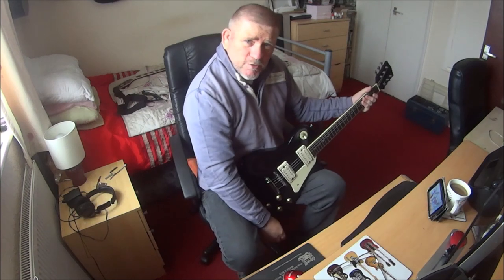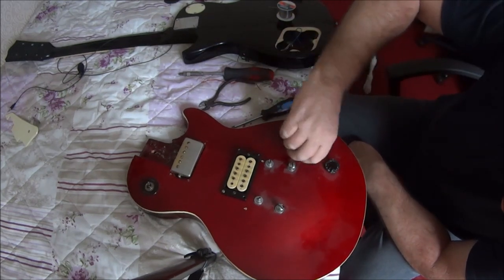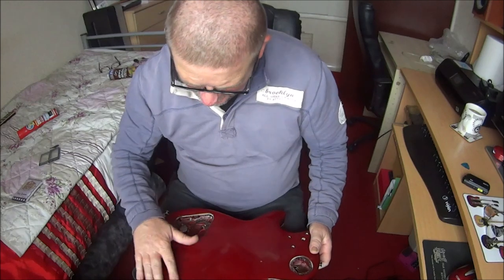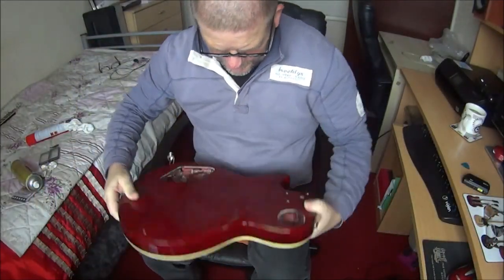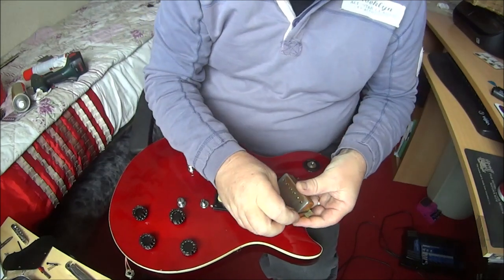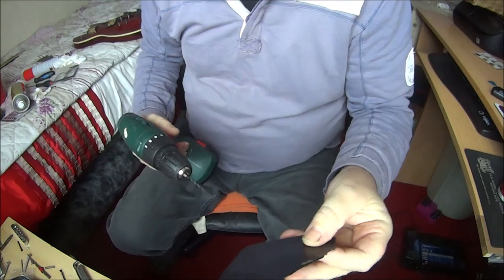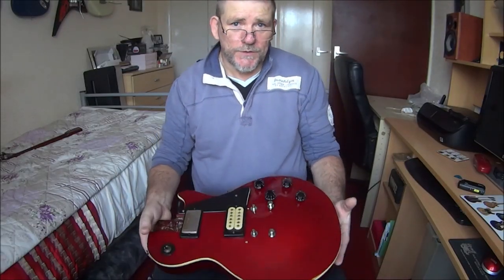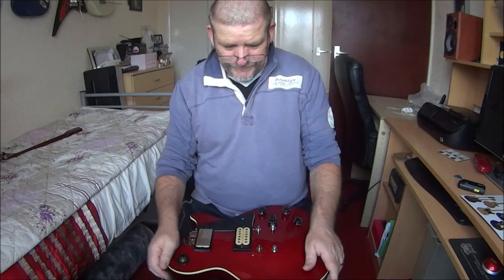EROS guitar restoration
Trying to restore my 50 year old electric guitar.. Can we fix it up.